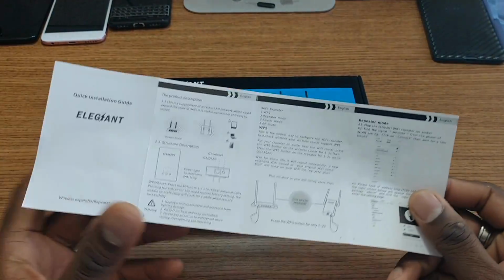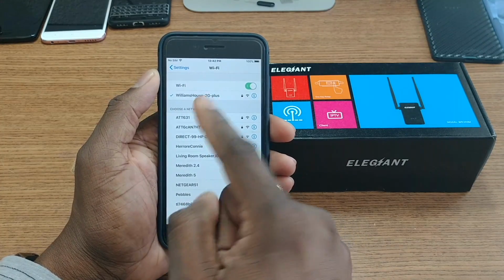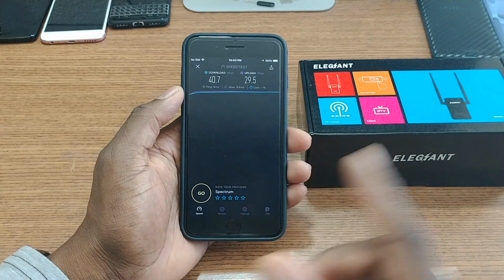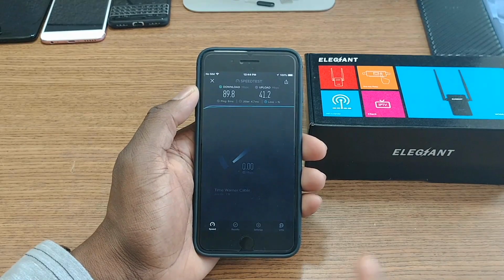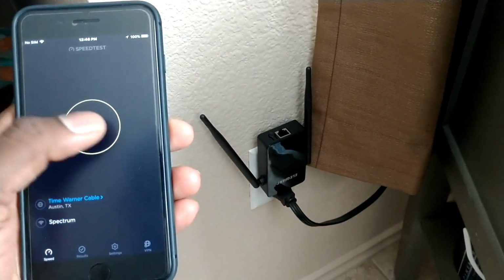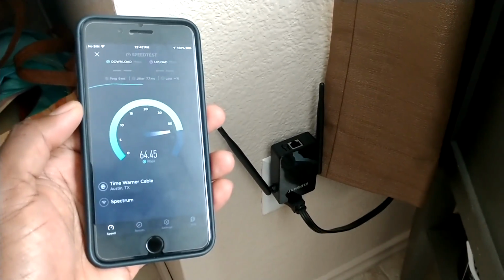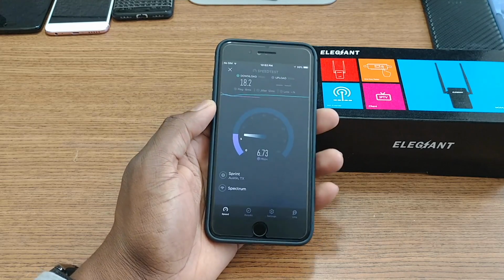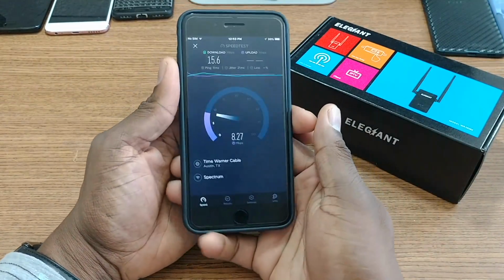Elegiant WiFi Range Extender | $27 for a longer range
Amazon US

J. Williams